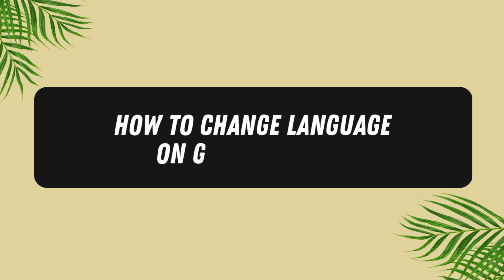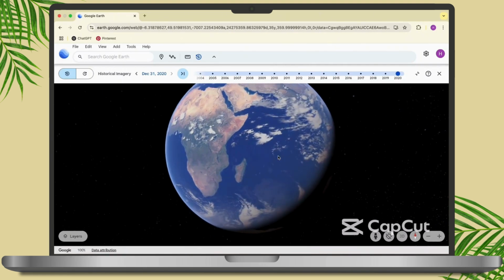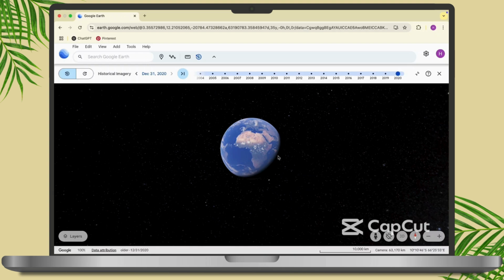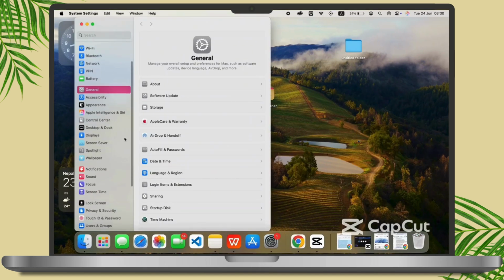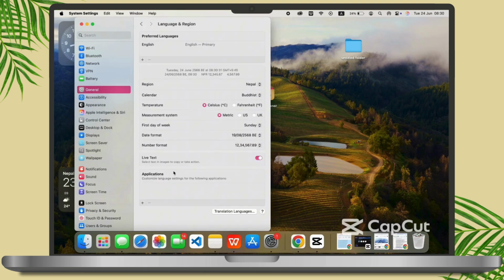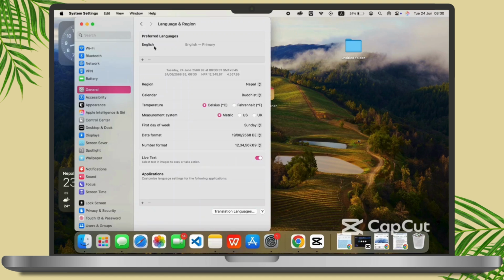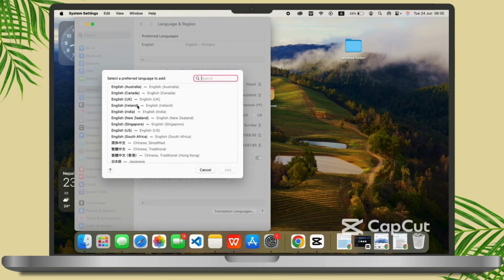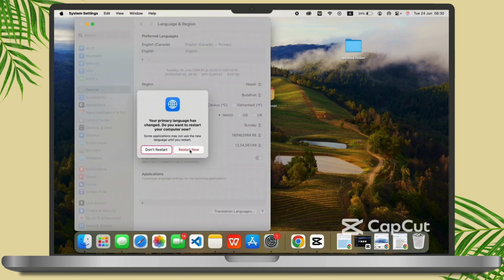How to Change Language on Google Earth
How to Change Language on Google Earth (2025)! Want to switch the language settings in Google Earth to better suit your preferences? This video will guide you through the simple steps to change the language on Google Earth quickly and easily. Whether you're asking, "How do I change the language on Google Earth?" or need help navigating the settings, this tutorial has you covered. Learn how to customize Google Earth’s language to make your experience more comfortable. Watch now to see how you can change the language on Google Earth today!

Timestamps:

00:00 How to Change Language on Google Earth
00:10 How Do I Change Language on Google Earth?